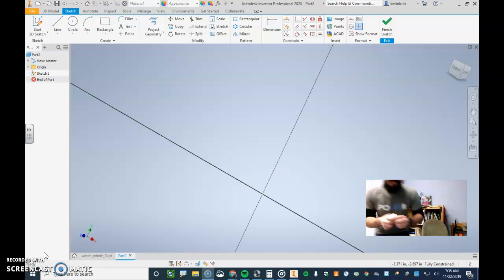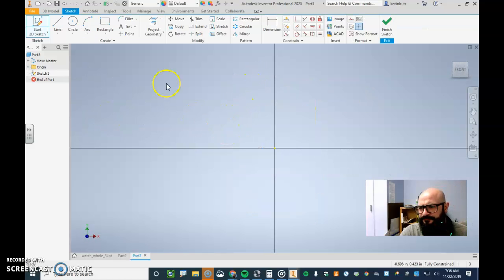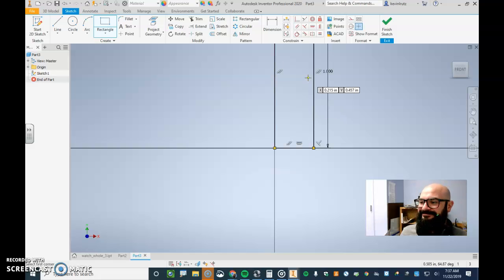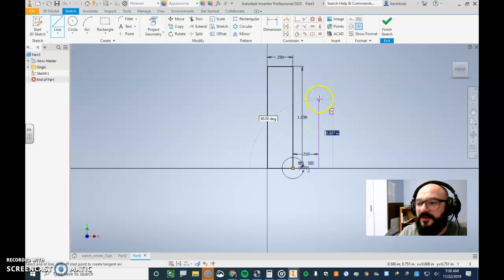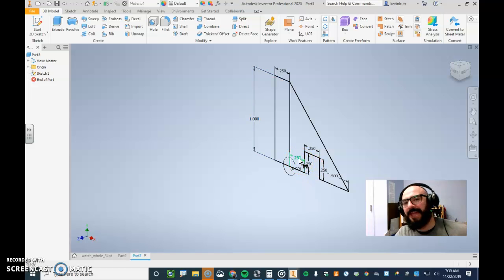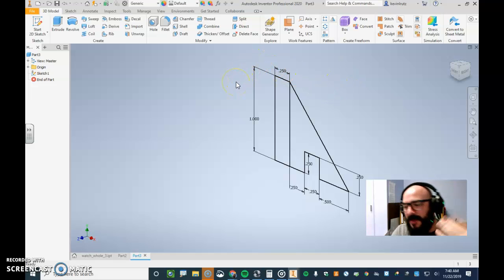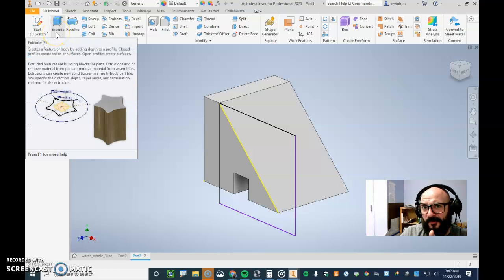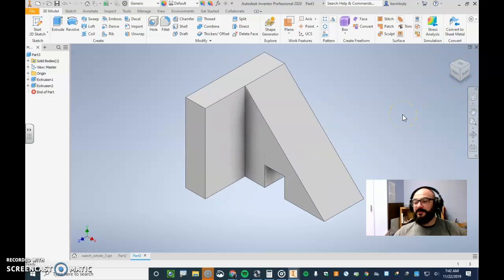My first part file - 8th grade